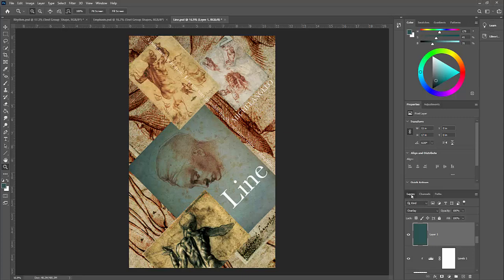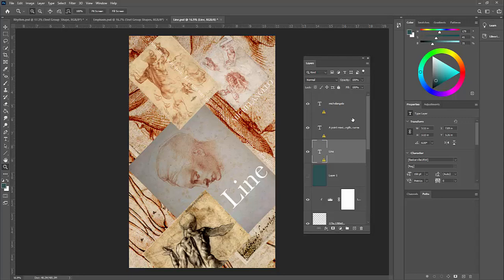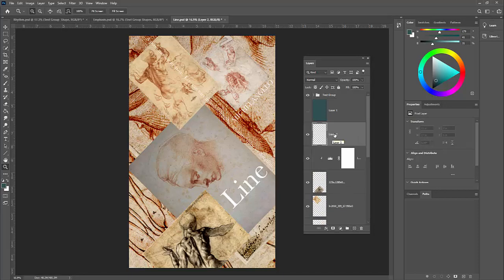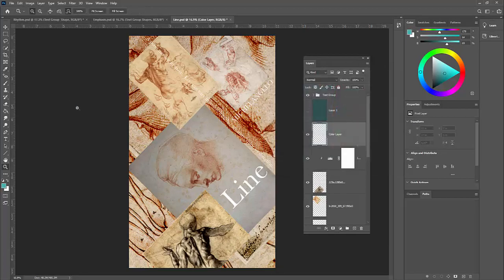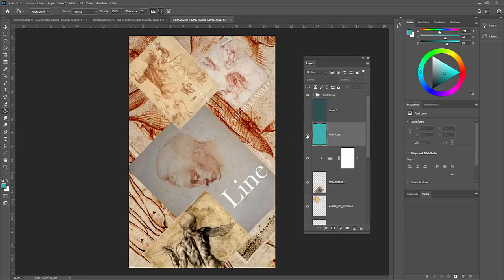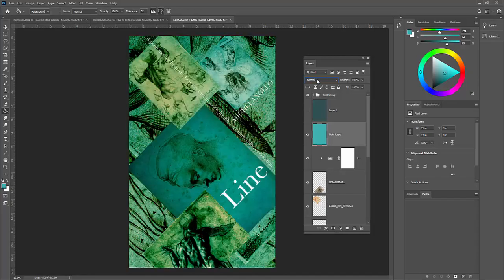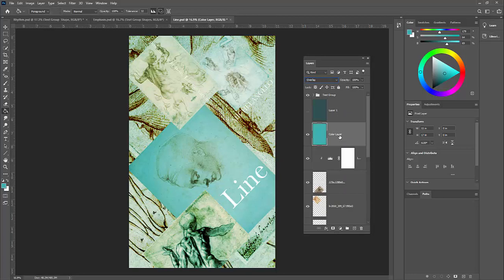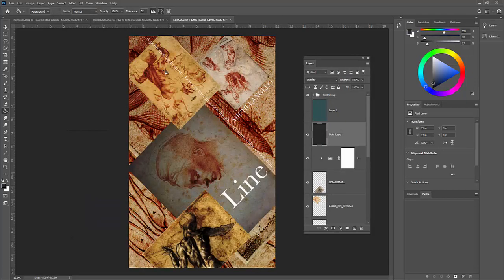Adobe Photoshop CC Elements and Principles Poster Project Part 4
Learn how to create a color fill layer using the Paint bucket Tool and how to change blend modes in Adobe Photoshop CC!